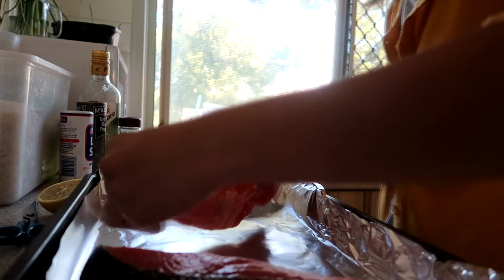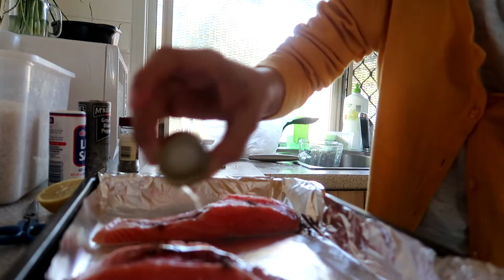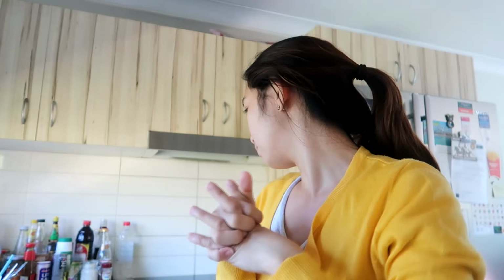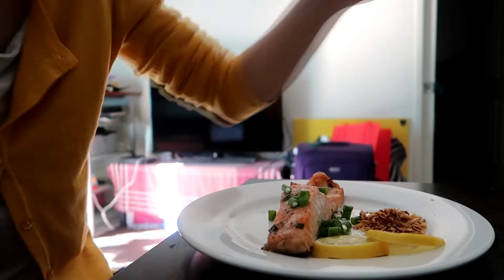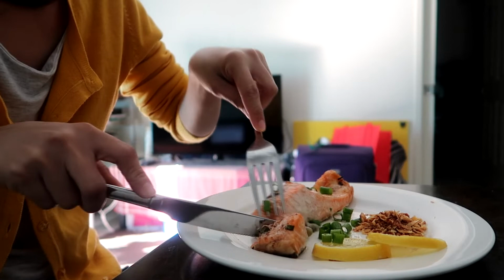BAKED SALMON WITH LOVE | 💞 rhealorrainevlogs